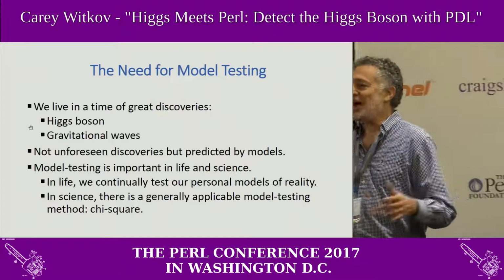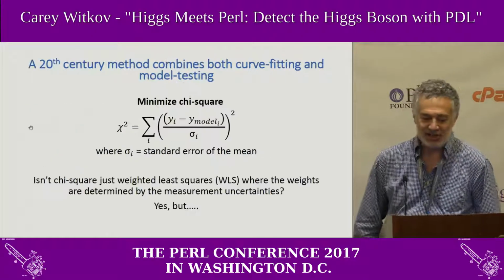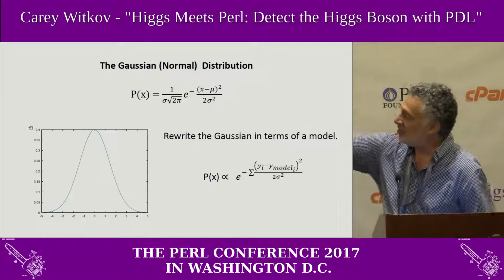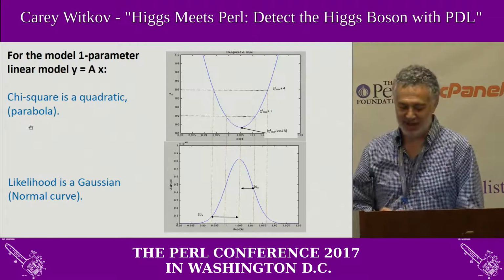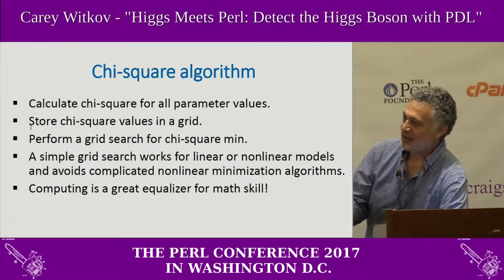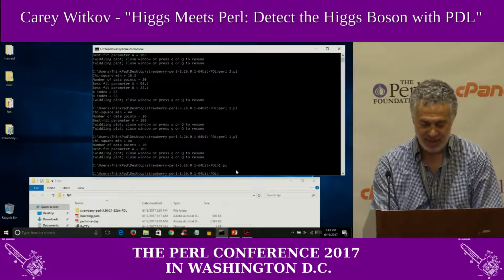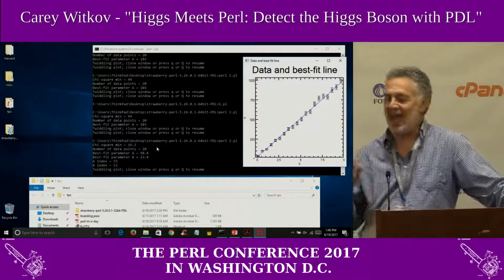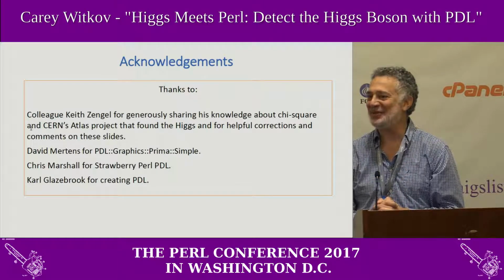Carey Witkov - "Higgs meets Perl"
This short talk will demonstrate how chi-square data fitting, the data fitting method used to detect the Higgs Boson, can be implemented in Perl Data Language (PDL). Applications to general-purpose data fitting will be shown.